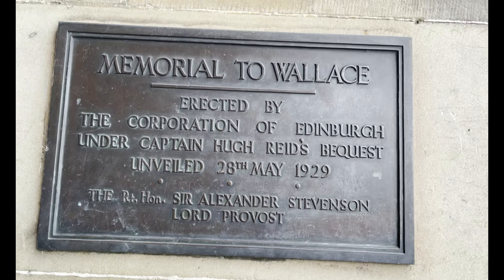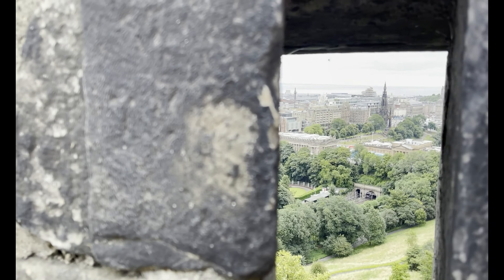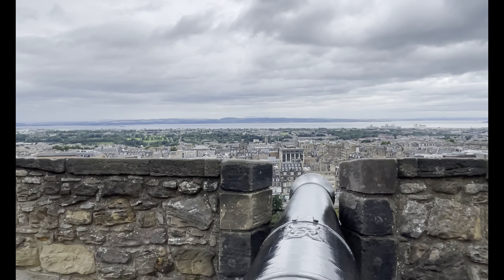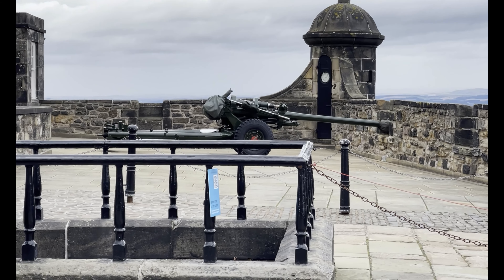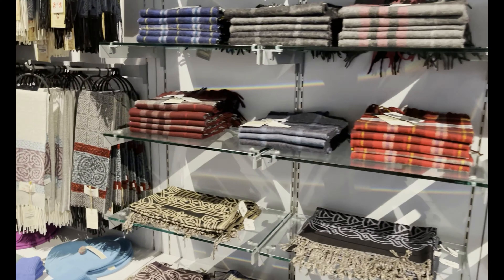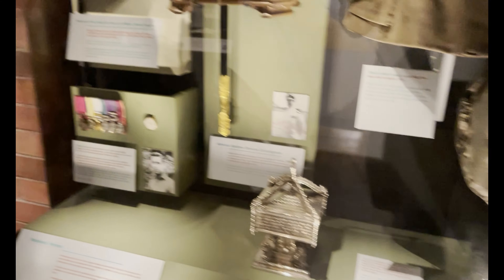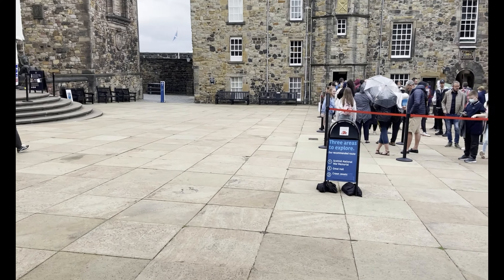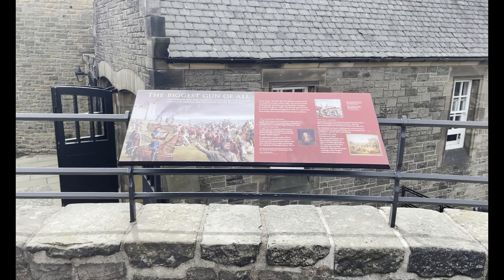Tour of Edinburgh Castle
A walk into the historical Edinburgh Castle, Scotland.